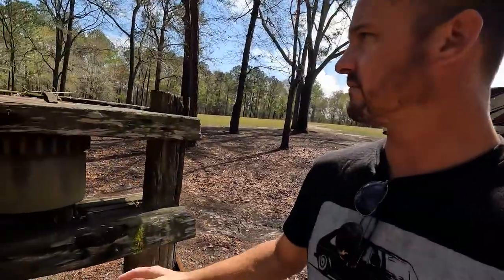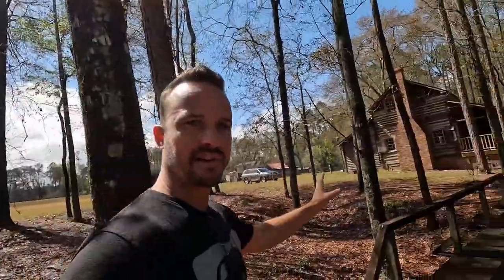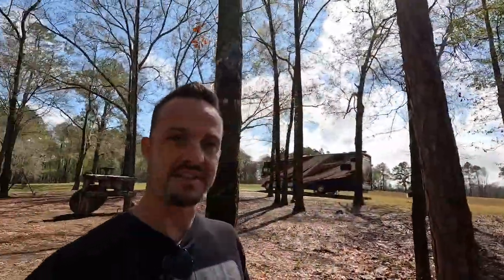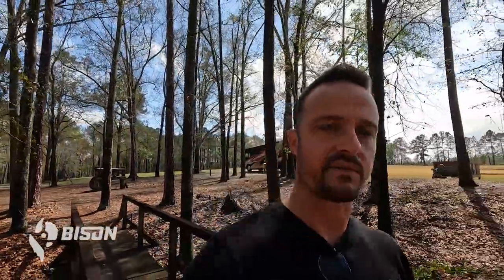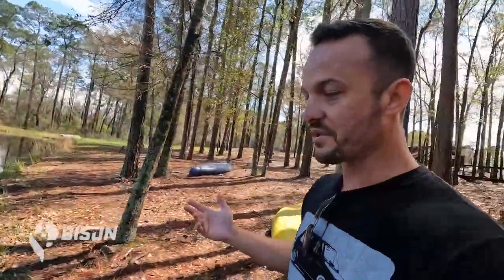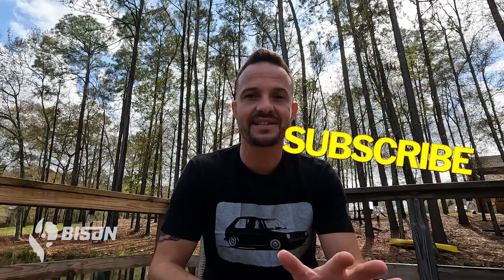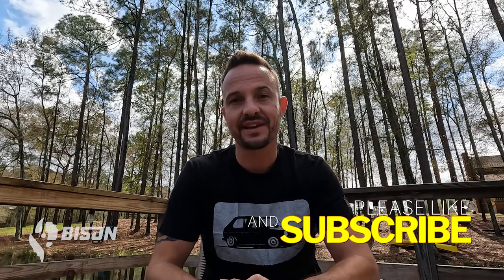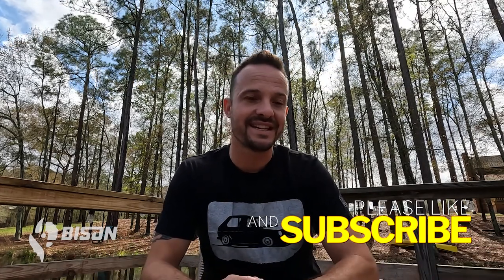Why the Pakistani Motorcycle Leather Industry Has a Bad Rap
"Hello my brother in christ. I make custom leather very good price, you give measurements and best qality you must be happy."

This is an actual private message sent to my personal Facebook page. We didn't have to dig far back to find it either, since I get at least one per day. Chances are, if you have a motorcycle in your profile pic and/or have a network of motorcycle enthusiasts in your social media circles you get one or two requests per week as well. They're Pakistani suit makers, and they want to make you "qality lethers". At good price. Must be happy you.

On one hand, you have to respect their hustle. we've seen some of the rejection messages people send these guys, including all the foul language you can think of and going so far as to include a death threat here or there. Despite this, they get back on the horse and message their next potential customer. On the other hand, however, this tactic of hocking cheap (both in terms of price and quality) suits via random "cold call" social media messaging campaigns has degraded the credibility of the otherwise excellent Pakistani leather goods industry.

In this video, Bison Co-Founder Rob Lackey breaks down the reasons why the Pakistani leather industry has a bad rap - and they may not be what you expect!

Bison Track creates high-quality full-custom motorcycle leather suits, gloves, and accessories for racers and the track day community. The company was born in Oklahoma City, OK but we travel full-time to support our riders. Our roots will always be in America's Heartland. Bison Track is committed to providing the motorcycle racing and track day community with high quality leather race suits and track gear at reasonable prices.